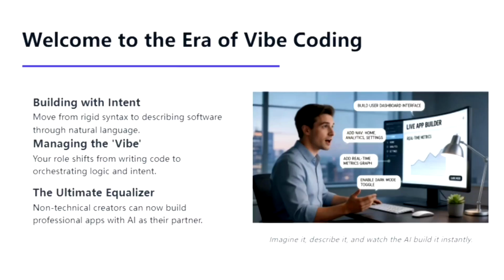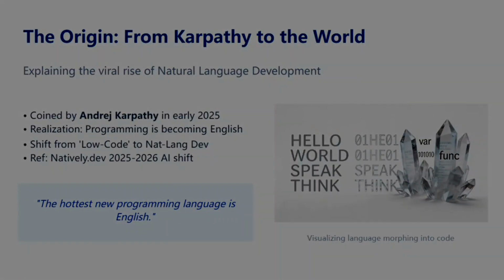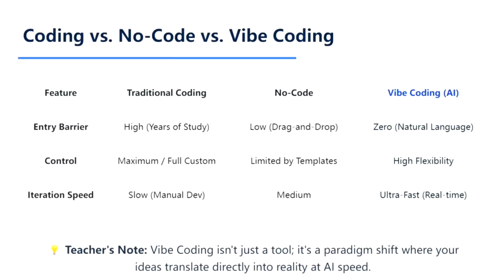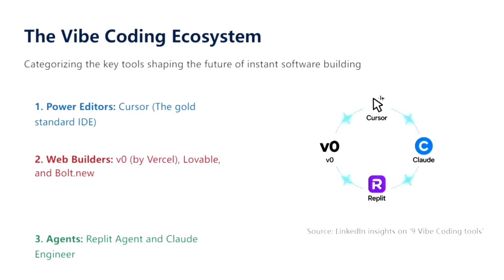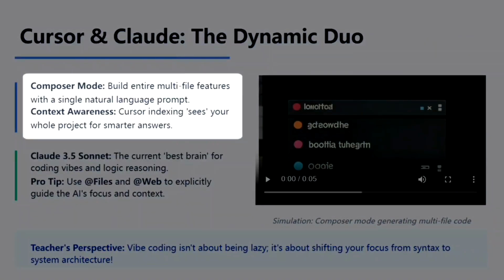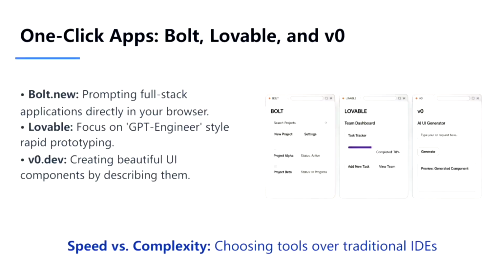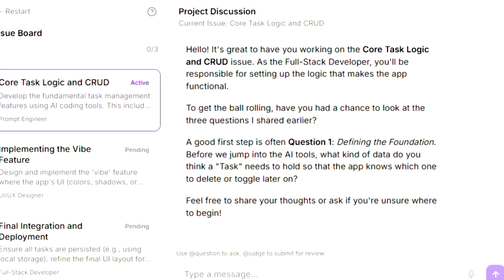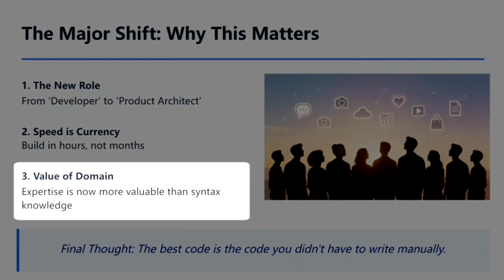AI Teacher Explains Vibe Coding (Full Classroom Session)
This is a full classroom-style session where an AI Teacher breaks down vibe coding from scratch.

No fluff. Just clear explanation, real examples, and how to actually use vibe coding to build faster.

In this class:
• What vibe coding really means
• How to think while coding
• Live explanations like a real classroom
• Practical mindset for building with AI

If you want to code faster, think sharper, and stop overcomplicating things, watch this till the end.